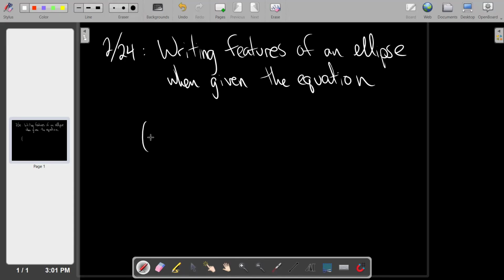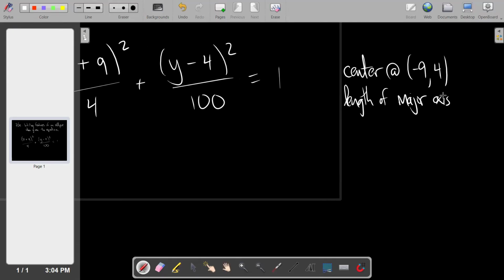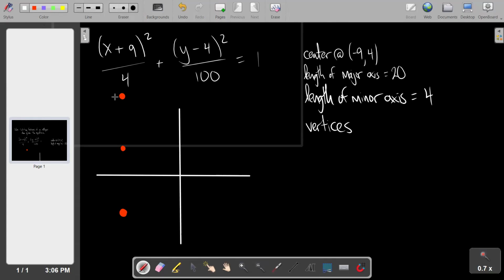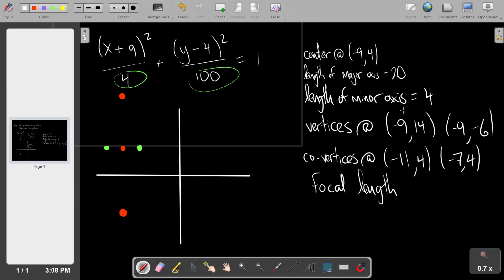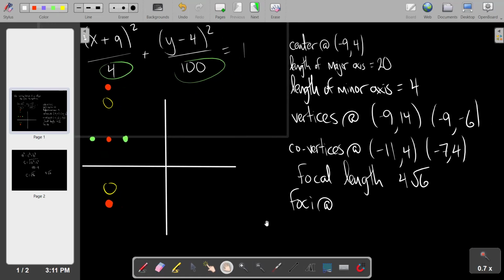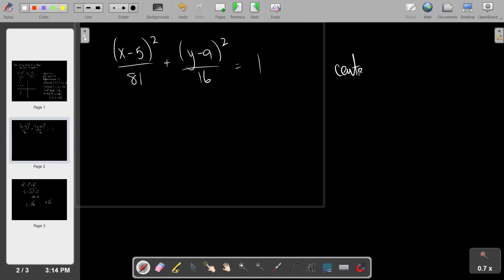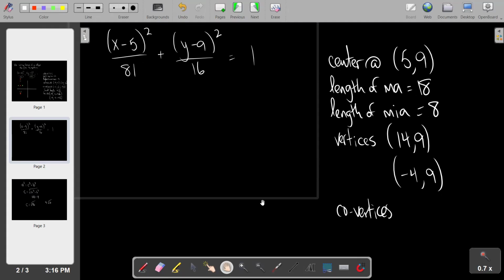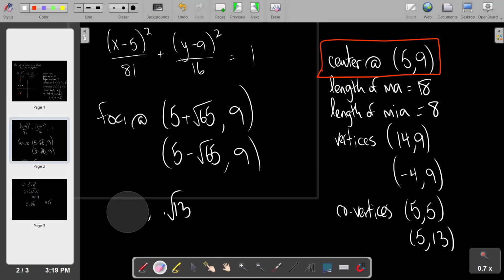Writing Features of Ellipses (given the equation)